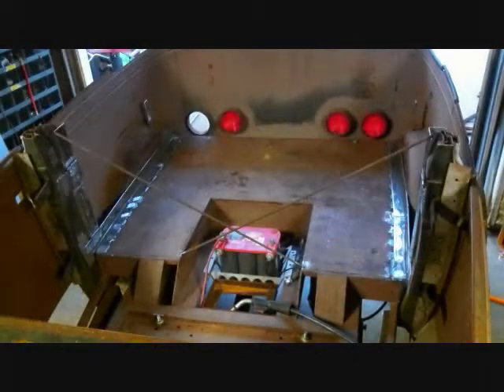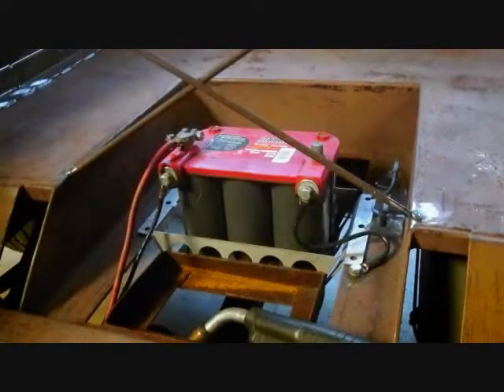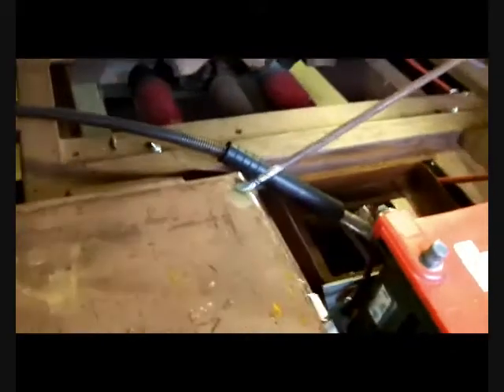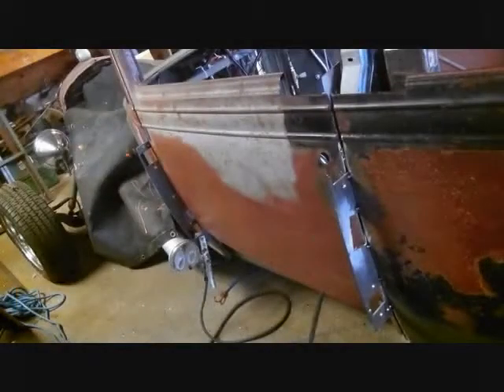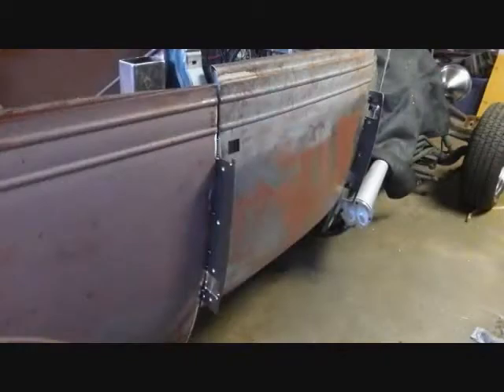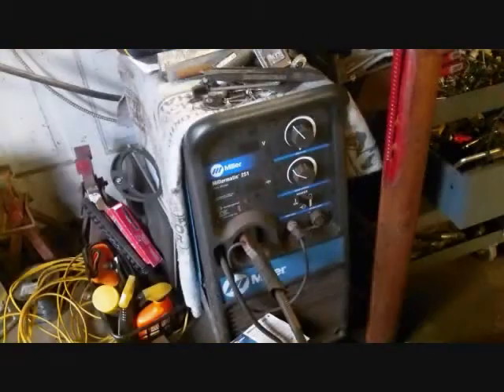EVELYN #201 - Adding bracing to the B-Pillars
A few scraps or wire and some FREE angle-iron from Work got me going on finding a way to add strength to those pontiac b-pillars I picked up in the last episode.. Enjoy!